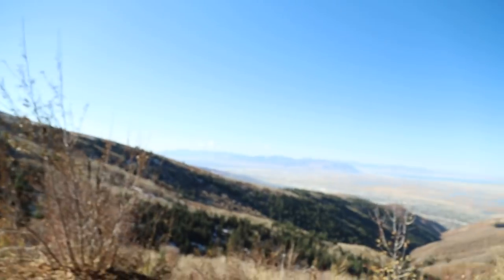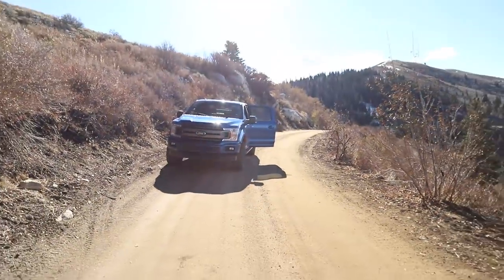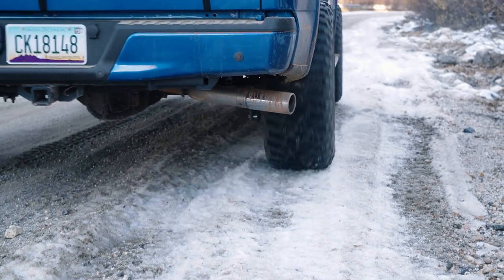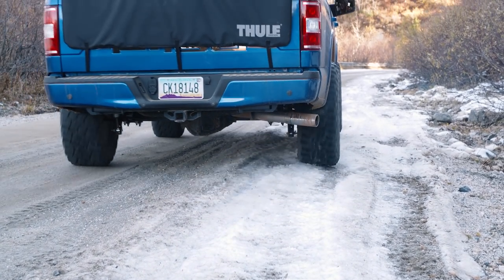2018 Ford F150 5.0L Road Trip Final Day Skyline Drive & Ford Performance Racing School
Noah and the guys take a trip from Phoenix, AZ to Salt Lake City, UT in Stage 3 Motorsports 2018 F150 5.0L Budget Build to meet the BFG guys and test the new KM3 tires at the Ford Performance racing school!